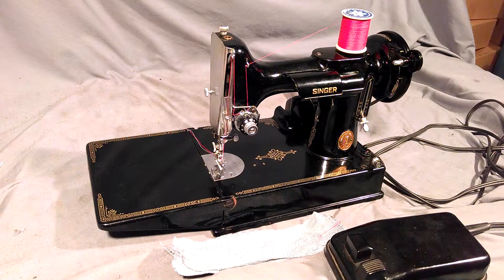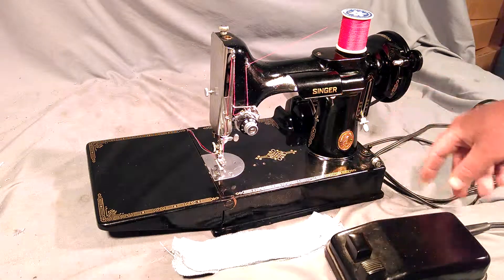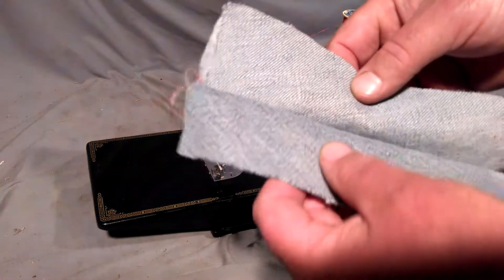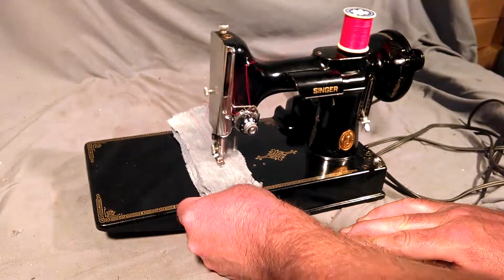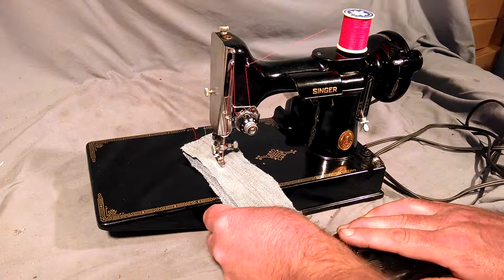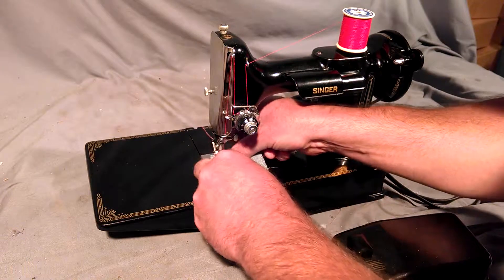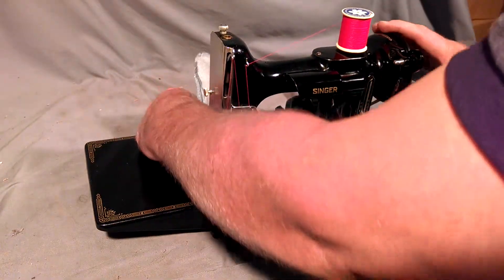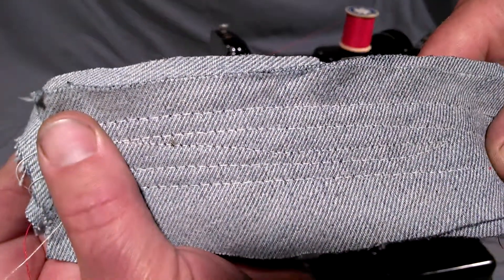Serviced Vintage 1950 Singer 221-1 Featherweight Sewing Machine AJ373453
This video demonstrates a Serviced Vintage 1950 Singer 221-1 Featherweight Sewing Machine serial number AJ373453.